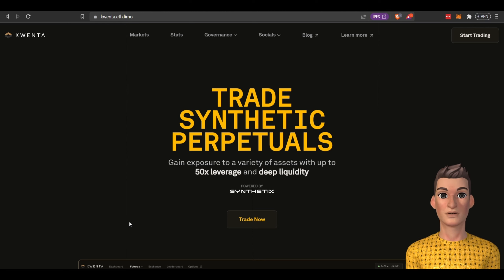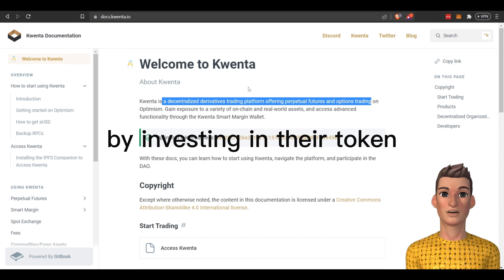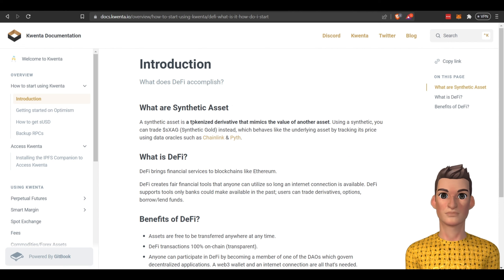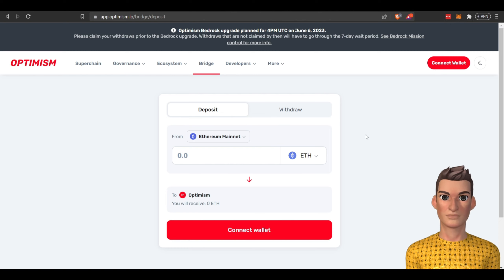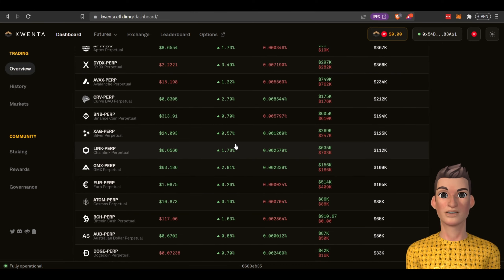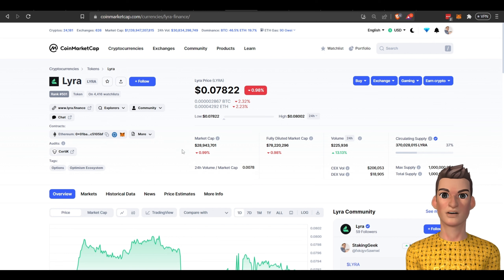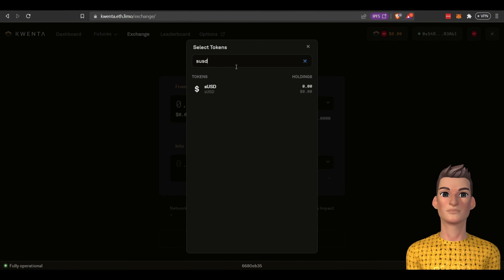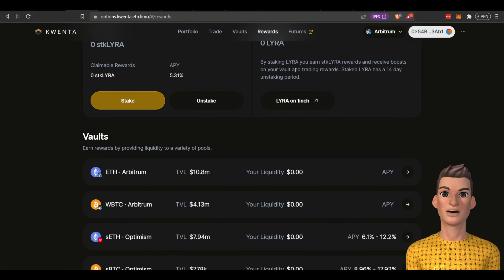Kwenta DEX for derivatives trading + crypto income strategies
I discuss the project and ways to earn with the Kwenta decentralized crypto exchange and with the Lyra crypto options project.

You will need to bridge over assets from other chains to Optimism.
You will need to use the Brave browser or download and install the IPFS companion to access their website.

You can trade numerous synthetic crypto assets and either long or short with up to 50x leverage.

As you trade you will earn either Kwenta, OP or Synthetix tokens as rewards.

Kwenta - Perpetual futures
You can stake the Kwenta token after receiving your trading rewards or you can swap for the token on Uniswap v3.  Once you have the Kwenta token you can stake and earn rewards.

Lyra - Options
You can stake the Lyra token to earn rewards.  You can swap for the Lyra token on Uniswap v3.  Staked Lyra has a 14-day staking period.

You can also provided liquidity in their vaults using sUSD to earn trading fees from the platform.

Chapters
0:00 Intro
0:15 Kwenta Project overview
2:28 Brave Browser or IPFS Companion
2:47 Optimism Bridge
4:12 How to earn on Kwenta
5:02 Lyra on Kwenta
5:43 Liquidity vaults
6:32 Staking Lyra token

*There are risks to staking and DeFi including vulnerabilities in people and in their code. Nothing is bullet proof, there are no guarantees, you are investing at your own risk and are responsible for your investment. None of the information in this video is financial advice. Please, also do your own research.